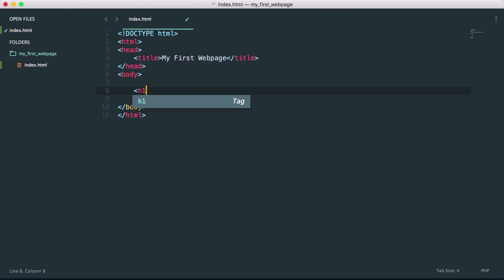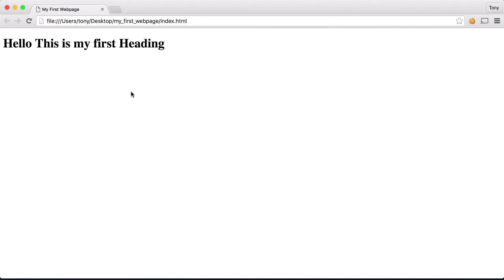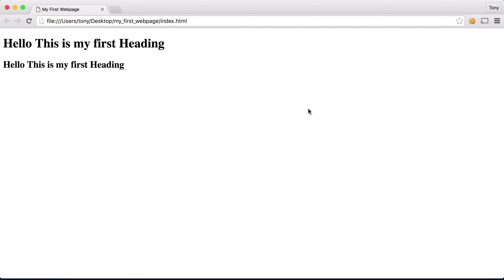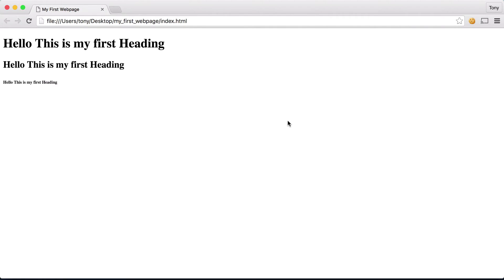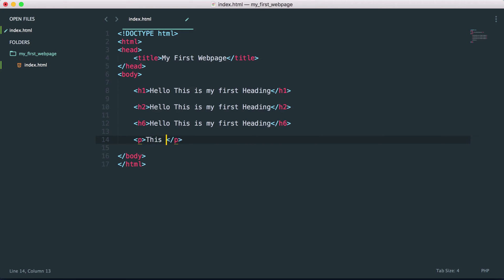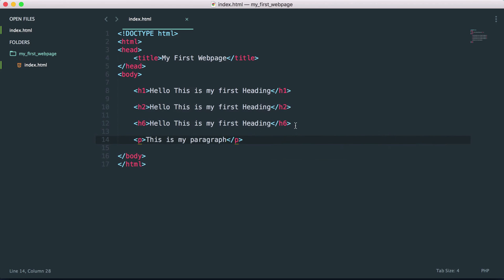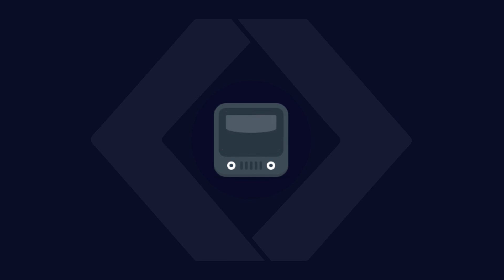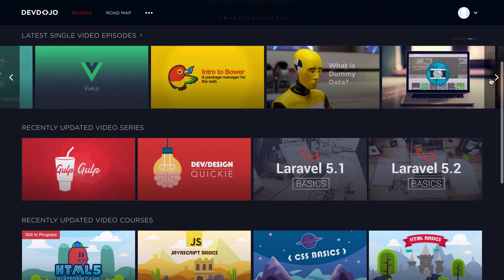HTML Tutorial - Headings & Paragraphs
In this video we'll be teaching you about headings and paragraphs.